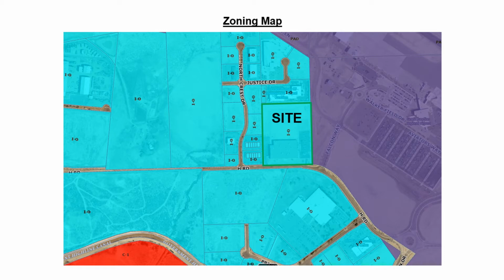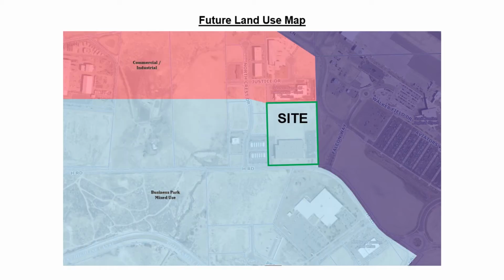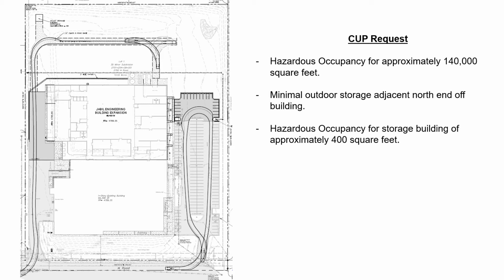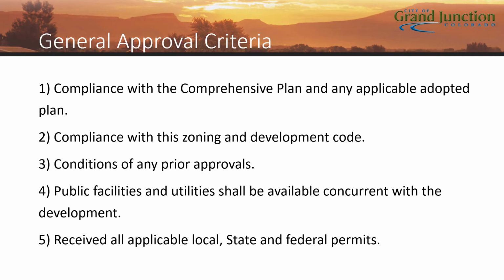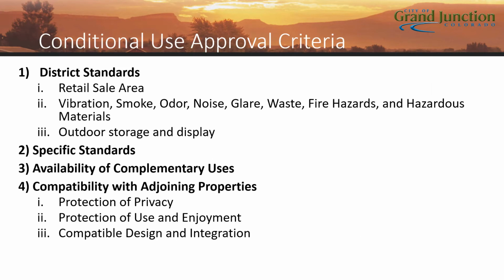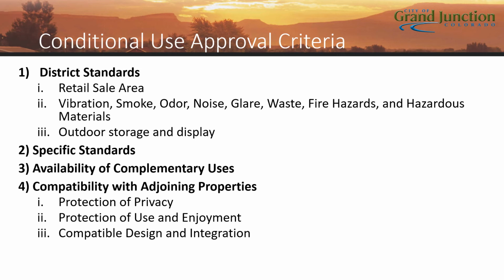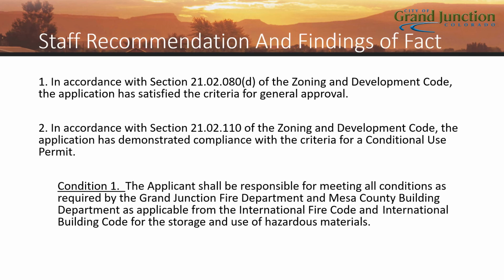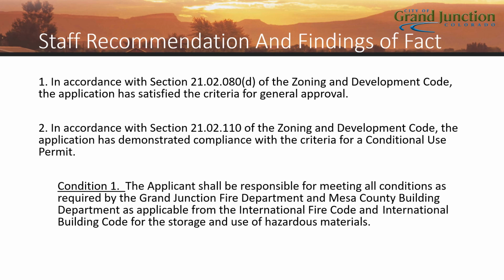Staff Presentation - Jabil Engineering CUP - Planning Commission - 2020 - June 23